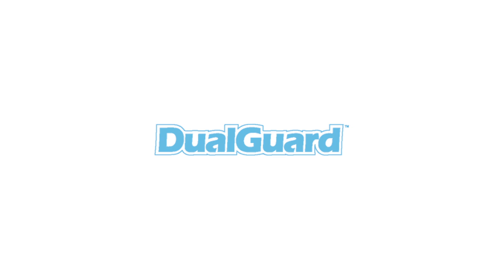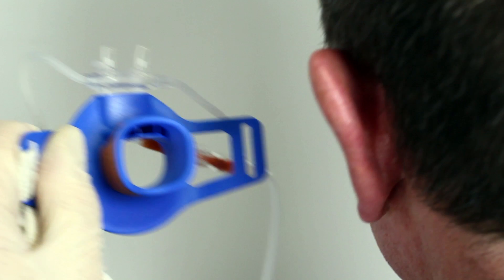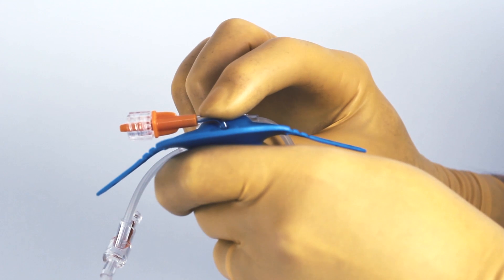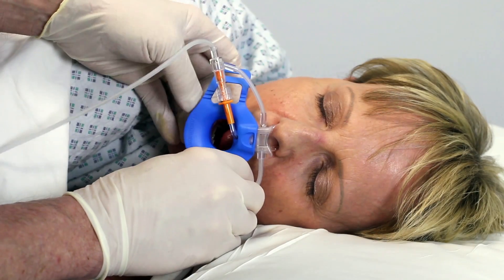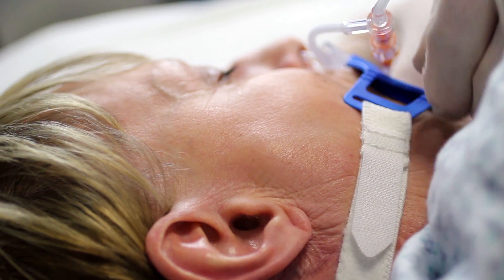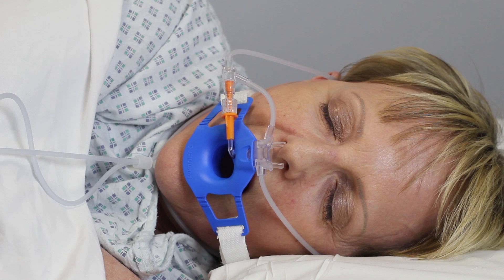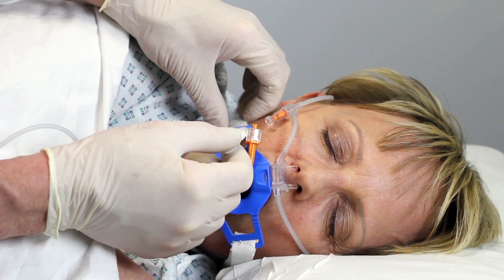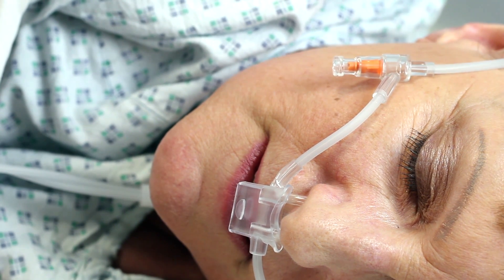DualGuard | How to Use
DualGuard is a device that simultaneously delivers oxygen and samples EtCO2 from both the mouth and nose during upper endoscopic procedures.

To use DualGuard, follow the steps shown in this video.